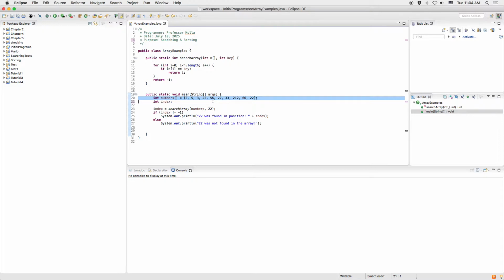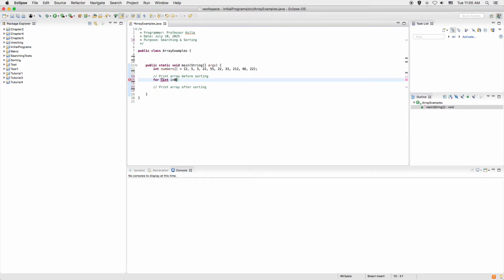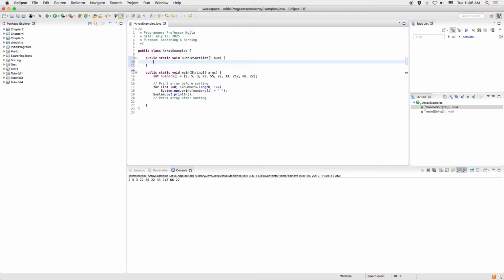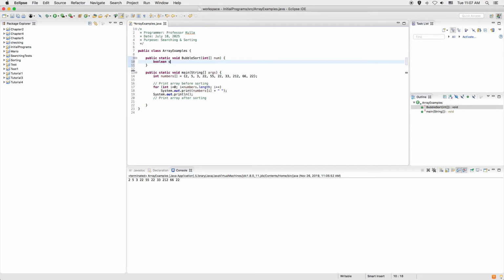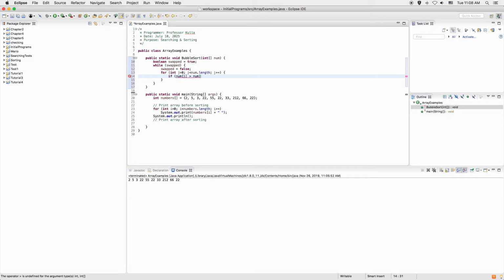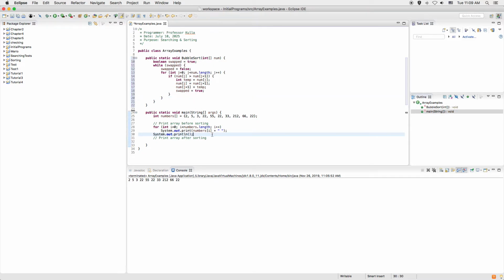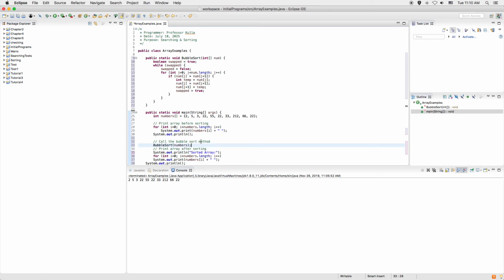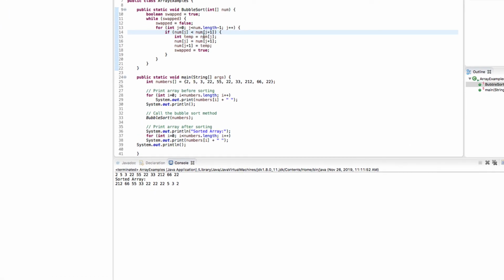06 08 Bubble Sort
06 08 Bubble Sort